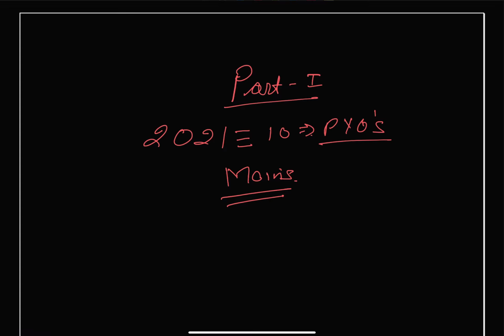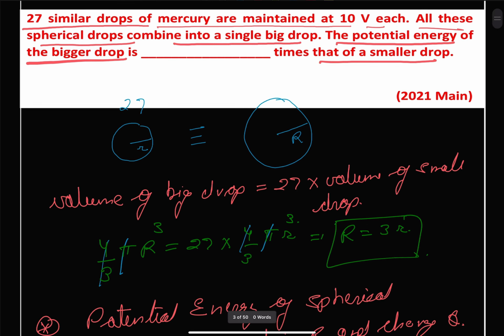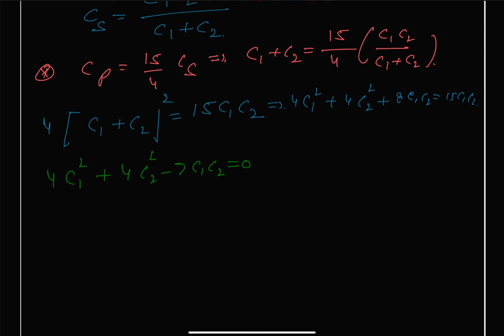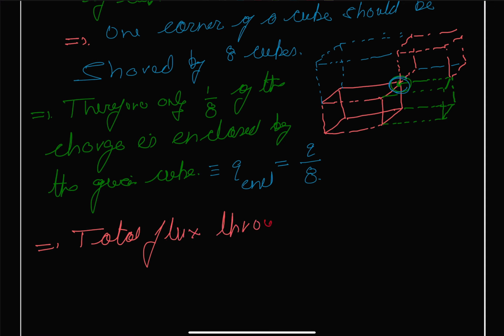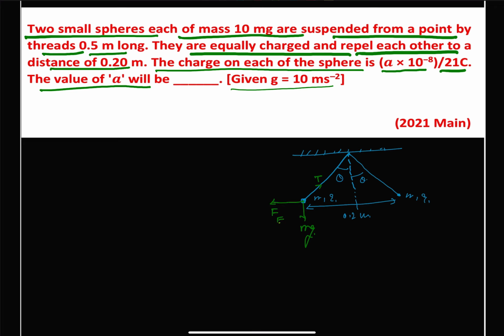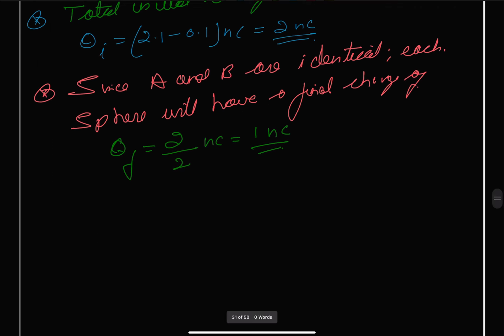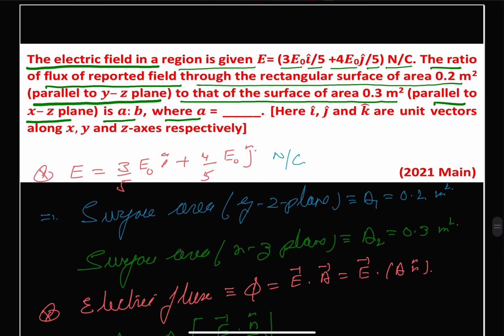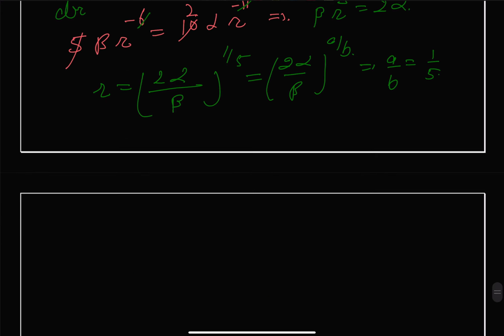🎯 ELECTROSTATICS|JEE Main 2021 PYQs| Potential, Electric Field, Capacitance & Flux | IIT JEE Physics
📘 ⚡ In this video, we solve the most important JEE Main 2021 Previous Year Questions (PYQs) from Electrostatics — a high-weightage chapter for both JEE Main & Advanced, and equally useful for NEET aspirants.

📖 Topics Covered:
1️⃣ Potential of combined mercury drops
2️⃣ Electric field on perpendicular bisector of charged rod
3️⃣ Ratio of capacitances (parallel & series)
4️⃣ Work done by a battery
5️⃣ Electric flux through cube surfaces
6️⃣ Charge on suspended spheres
7️⃣ Electrostatic force between charged conductors
8️⃣ Flux ratio through YZ and XZ planes
9️⃣ Potential of combined mercury drops (512 drops case)
🔟 Potential energy of diatomic molecule

🧠 Concepts Used:

Coulomb’s Law

Electric Field & Potential

Gauss’s Law

Capacitance (Series & Parallel)

Energy in Electrostatics

Equilibrium Conditions

📘 Ideal for:
👉 Class 12 CBSE & droppers

📺 Watch till the end to master the concepts and boost your problem-solving speed!